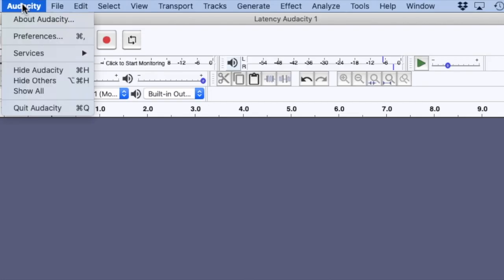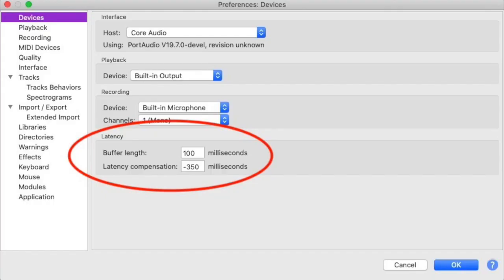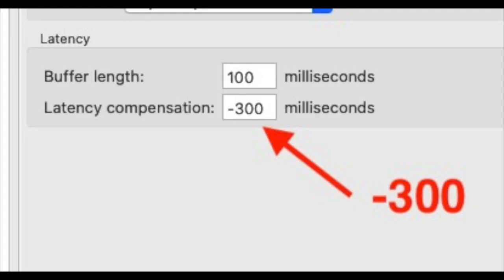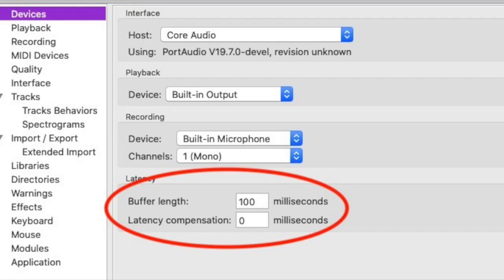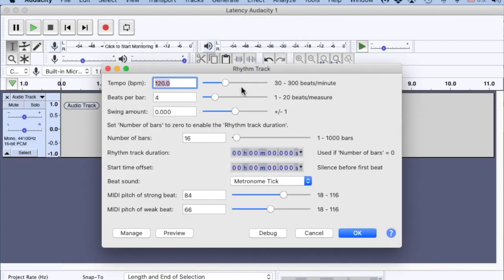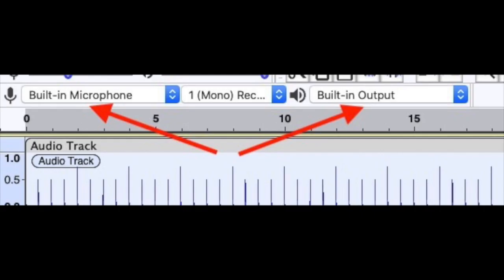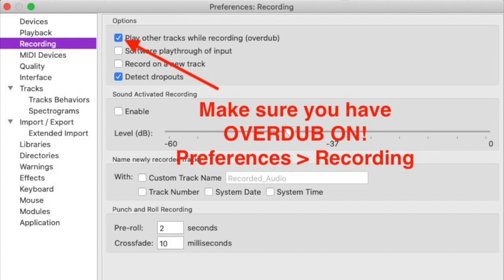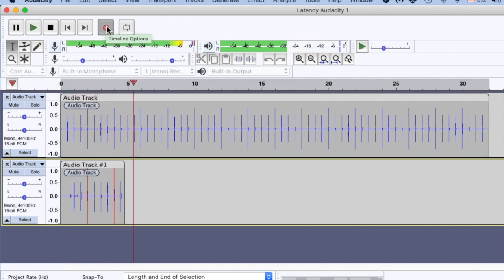Audacity Latency Correction for ACX Audible Audiobook Voice Over Punch & Roll Recording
FREE VO LESSON & EVALUATION: Take this FREE Voiceover Lesson and then record and upload your MP3 for my evaluation
What Latency is, why does it matter and how to correct it in the Audacity recording app. If you do punch and roll recording for ACX Audible Audiobooks or produce multi-track music you need to set the recording latency correction to compensate for the delay caused by digital recording on a computer. In this video here's a clear explanation of what Latency is and how to determine the correct amount of correction needed for your equipment.

I have LIVE ZOOM Voiceover Classes which are virtual classes that meet over the zoom app on scheduled days. Class size is limited to 4-6 students. You get immediate feedback from me and all your work is recorded and available to download.

I have ONLINE VIDEO Voiceover Classes. These are videos with worksheets and PDF downloads. You can go through the lessons at your own pace and repeat any section at any time.

Best of Success!
William Williams